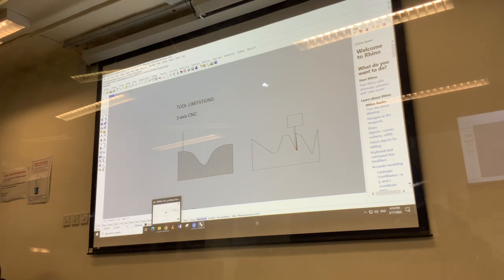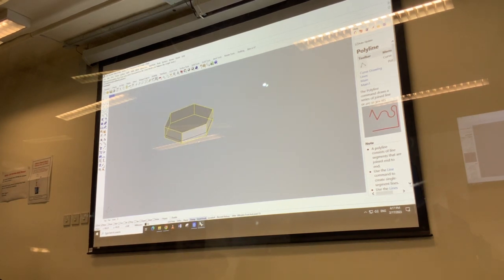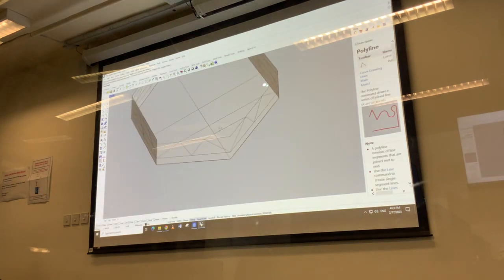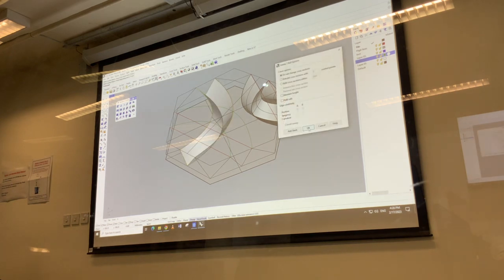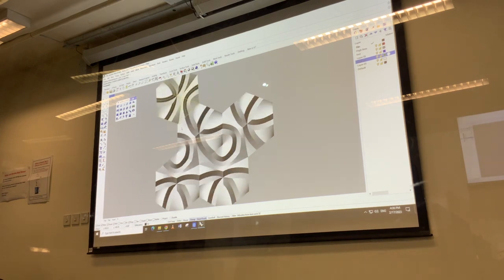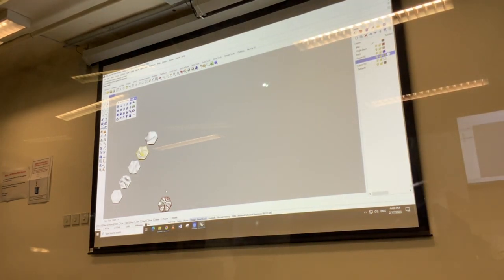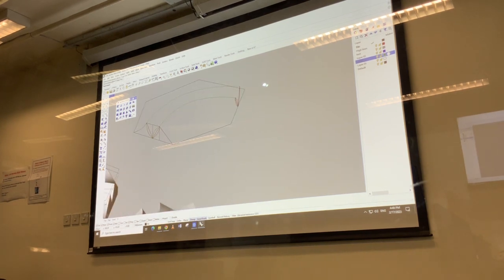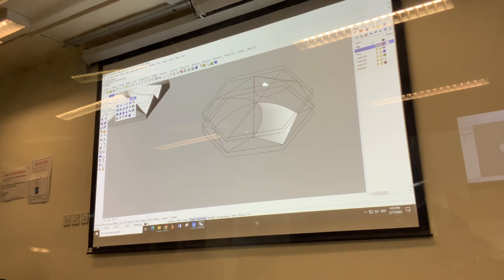17 February 2023